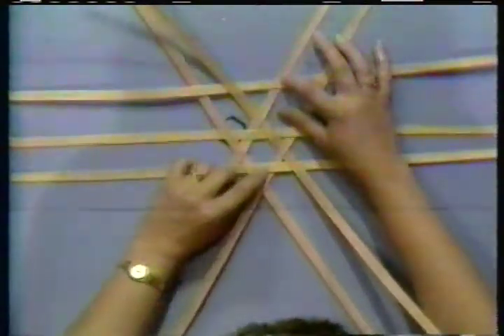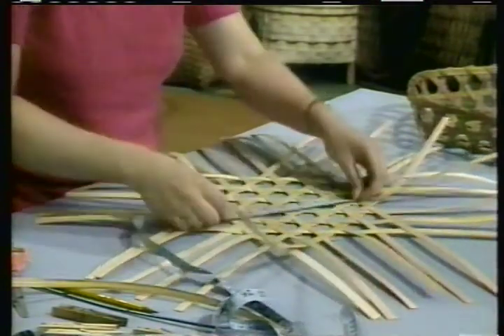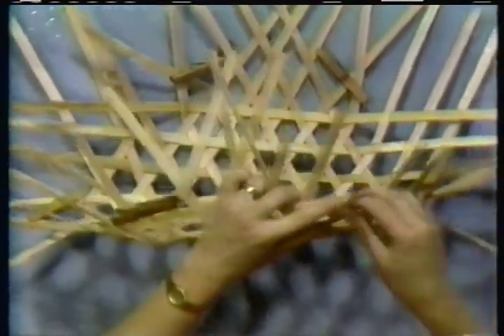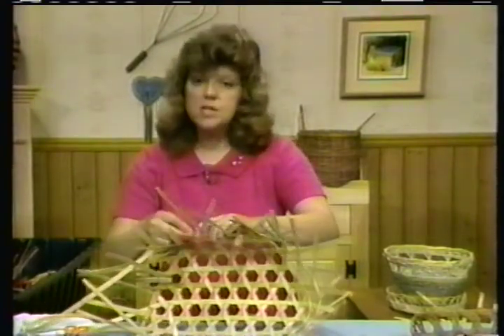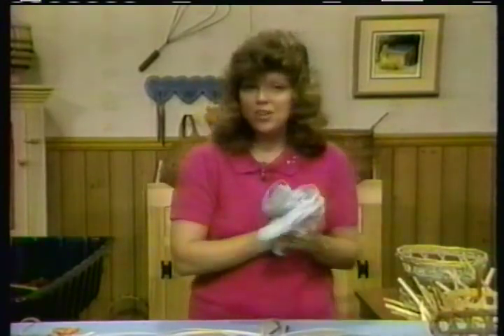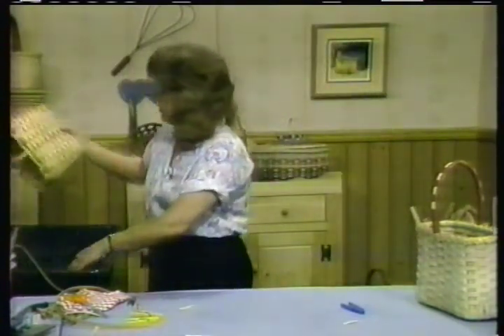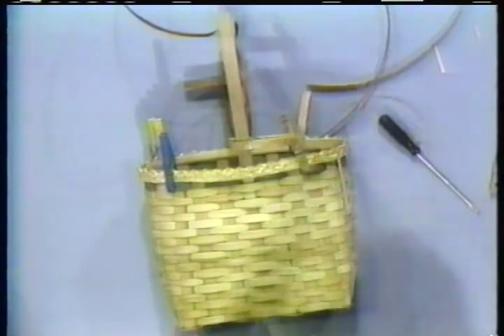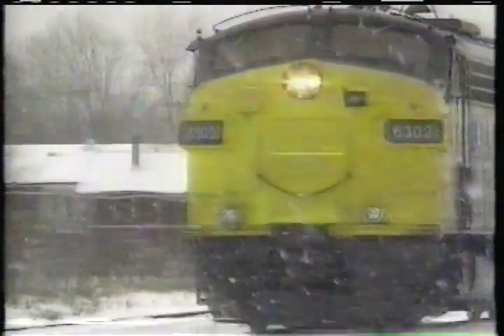Country Basketweaving (1988, WFUM Flint PBS) on KRMA TV 6 Denver PBS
30 November 1990 - KRMA TV 6 Denver PBS - Country Basketweaving produced by WFUM University of Michigan Flint PBS
tape label (as well as where the tape was found and other tapes recorded by the same person) imply this was actually recorded off WKAR TV 23 East Lansing PBS
commercials:
Emergency Broadcast System test
West Side Story on KRMA

7 January 1991 - KRMA TV 6 Denver PBS - Country Basketweaving